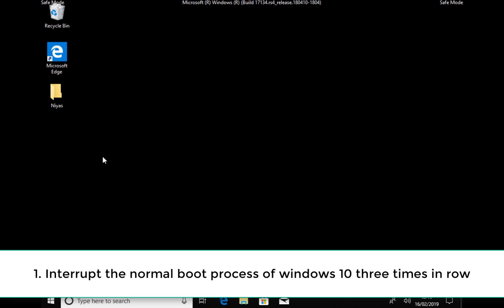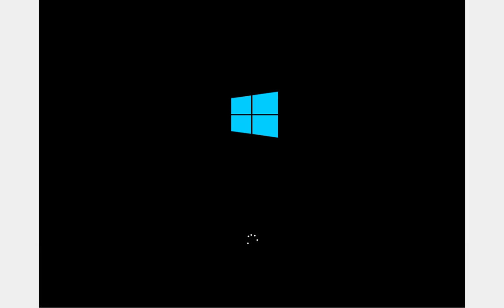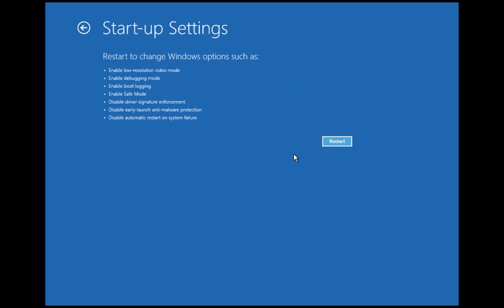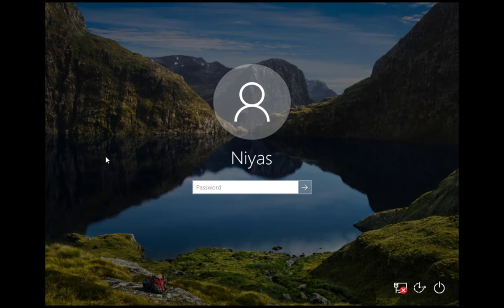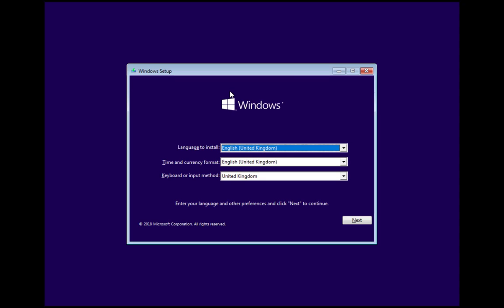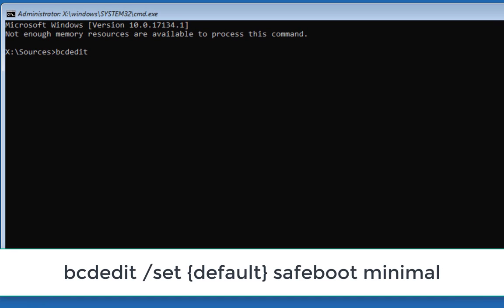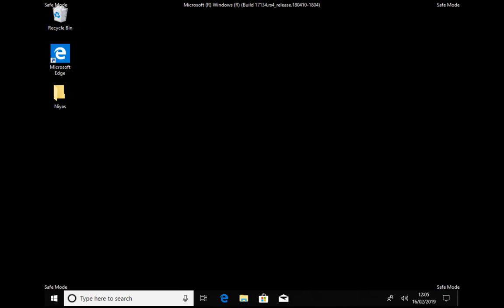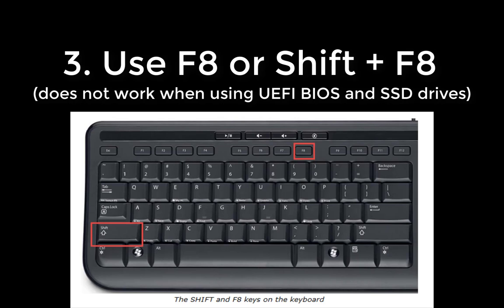How to Start Windows 10 in Safe mode While Booting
how to start windows 10 in safe mode while Windows booting (if PC not booting normally)

windows 10 safe mode from bios
windows 10 safe mode dell
windows 10 safe mode hp
windows 10 safe mode command prompt
how do i boot windows 10 in safe mode
how do i start w10 in safe mode?
how to boot in safe mode windows 8